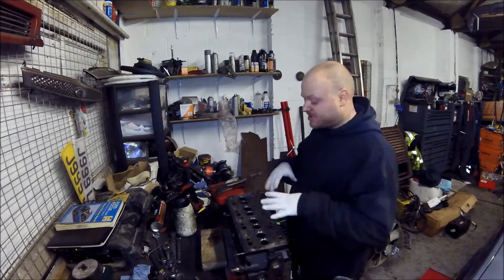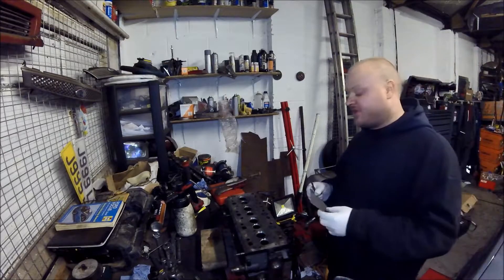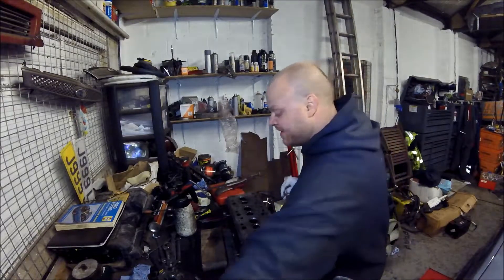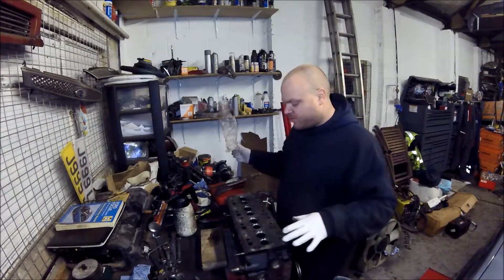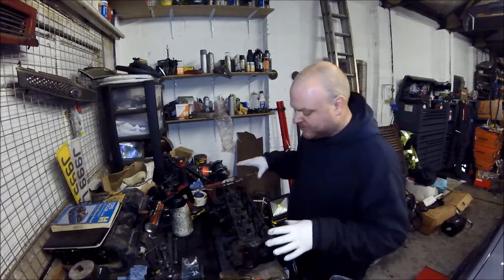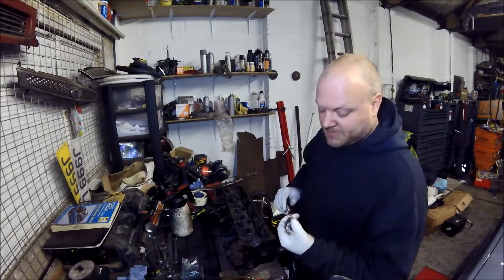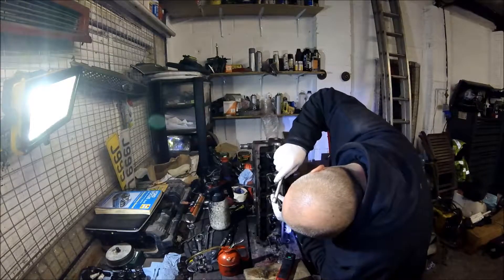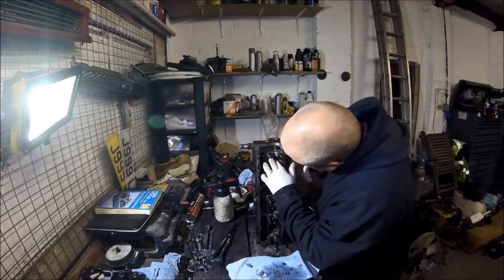ford fiesta galaxy focus C-max 1.8 tdci cylinder head rebuild repair recon part 2 m-tel garage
this video is how to rebuild a cylinder head on a 1.8 tdci engine it give info a tip on  how to refit valves and how to hone out your valve guides and recut your valve seats